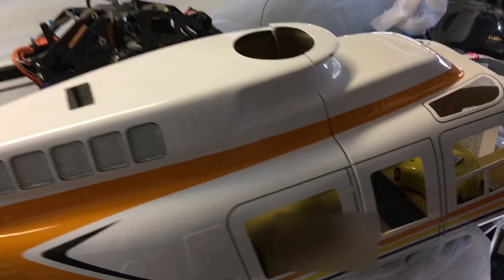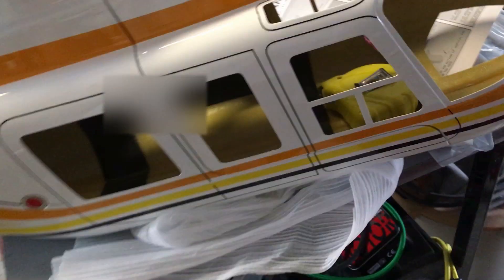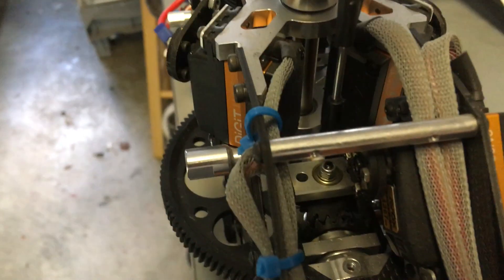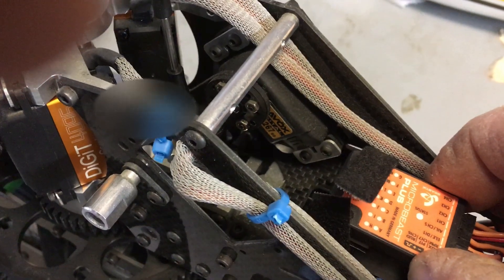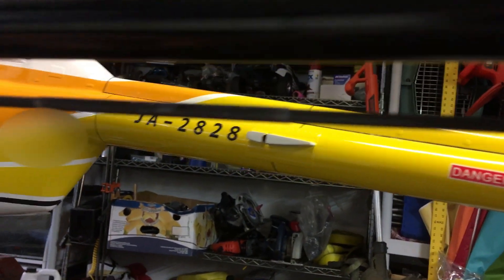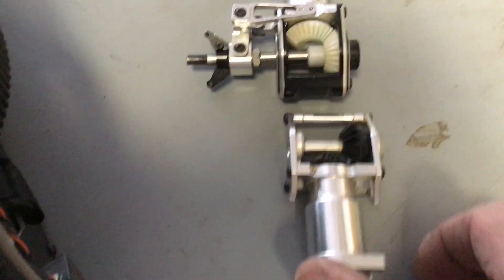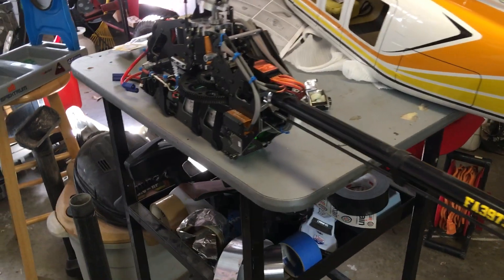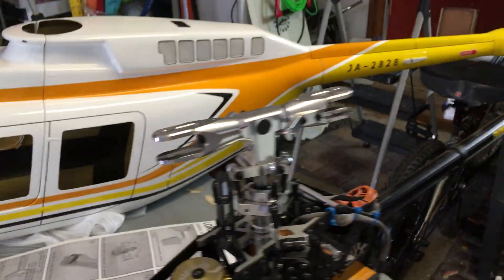Funkey Bell 206L build intro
Im going to attempt to install a Synergy E5 into this Funkey Long Ranger Bell 206L. This is a 700 size fuselage